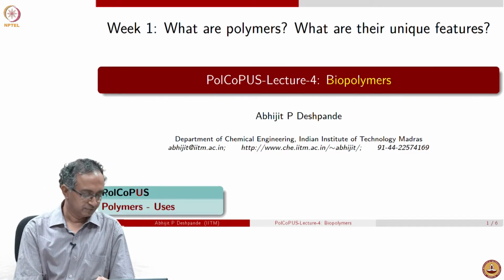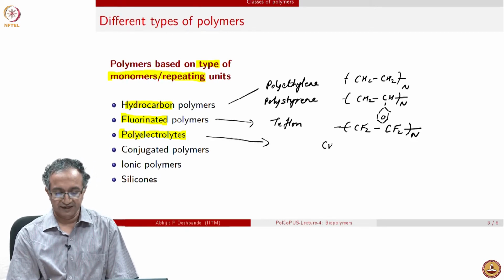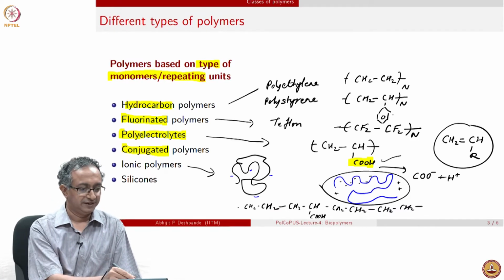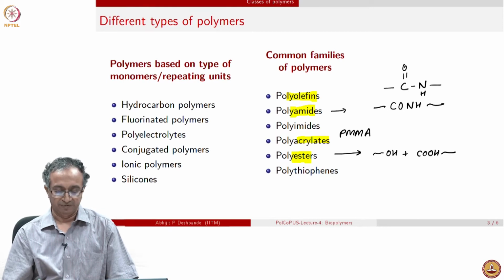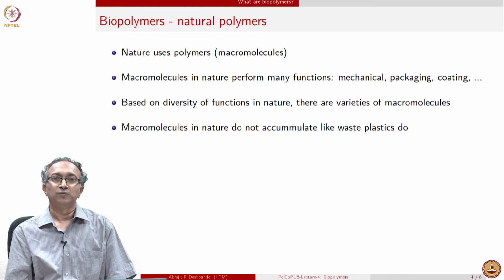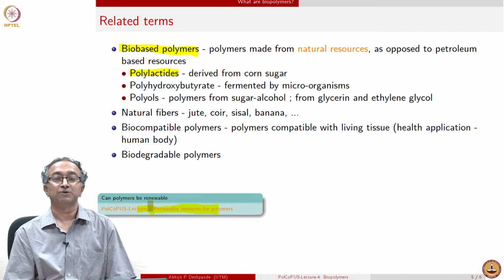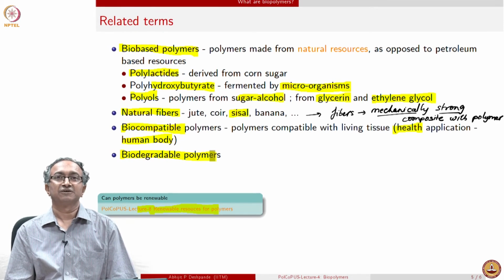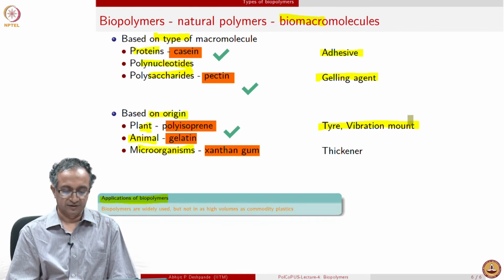Lecture 4 - Biopolymers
Biopolymers
IIT Madras
"Processing
Structure and properties
Examples of process-structure-property relations"